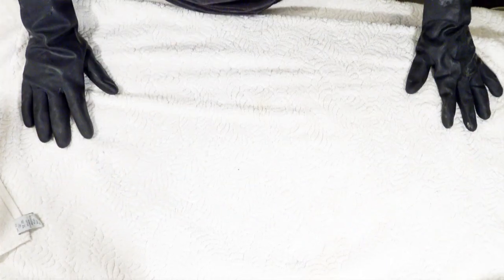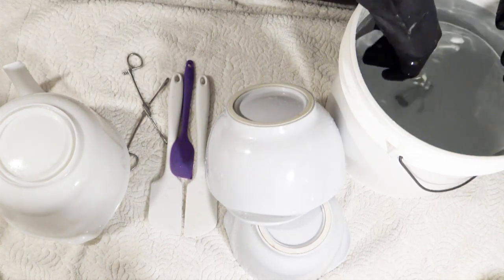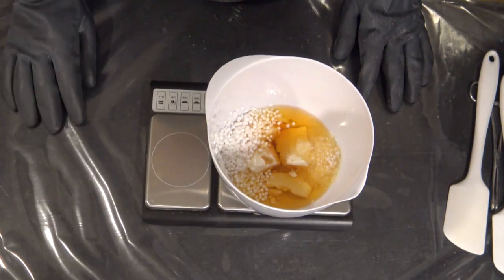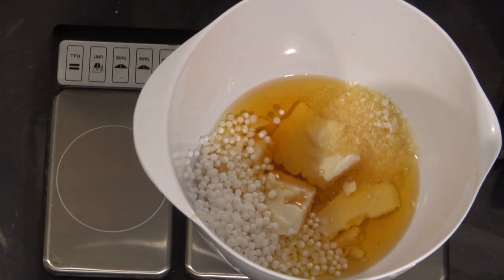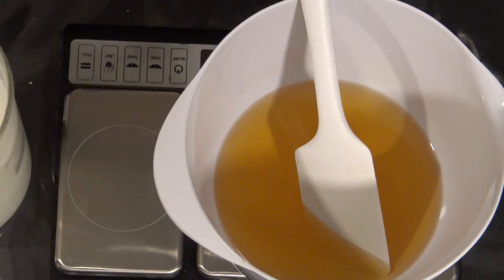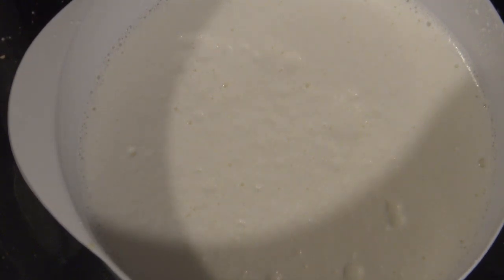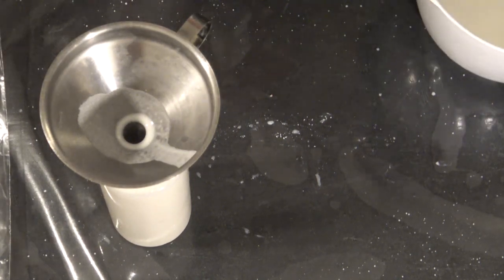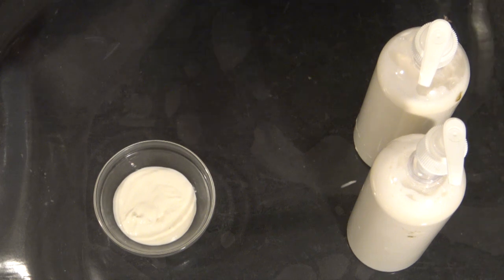Making Custom Almond Glow Lotion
One of the joys of being a maker is helping fulfill custom requests, this is just one such joy.  I make goat milk lotion regularly however this one is scented with a fragrance oil (Almond) per the customer's request.  This rich and totally decadent lotion is smooth, quickly absorbed and non-greasy.  Come along as I put this together for you.

My Recipe:

14 ounces Aloe Vera Gel
18 ounces Fresh Goat Milk
2.5 ounces Mango Butter
.5 ounce Cocoa Butter
.5 ounce Shea Butter
1 ounce Rosehip oil
.25 ounce Sea Buckthorn Oil
.25 ounce Cucumber Seed Oil
.15 Meadow Foam Seed Oil
.18 ounce Vitamin E
1.9 ounce Stearic Acid
1.7 ounce Vegan Emulsifying Wax
Preservative (follow manufacturer instructions)
Fragrance or Essential Oil